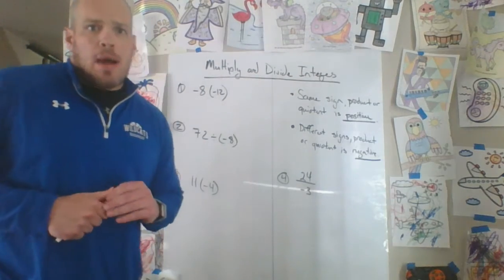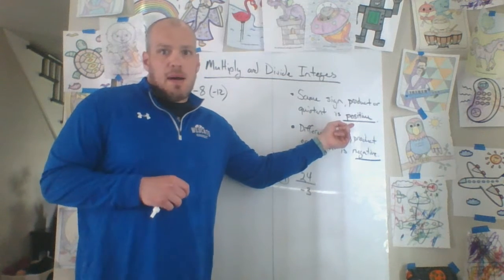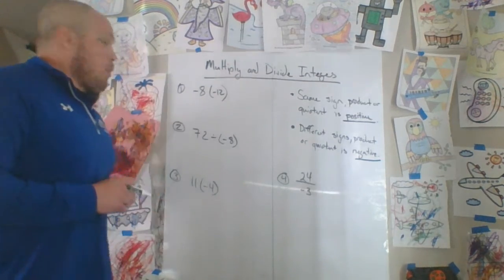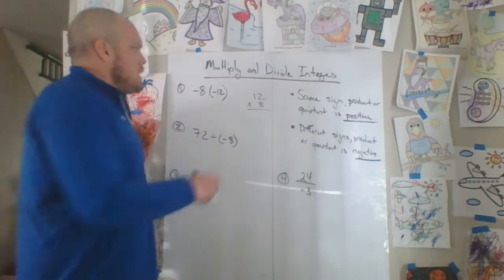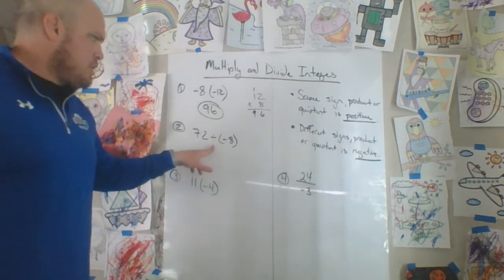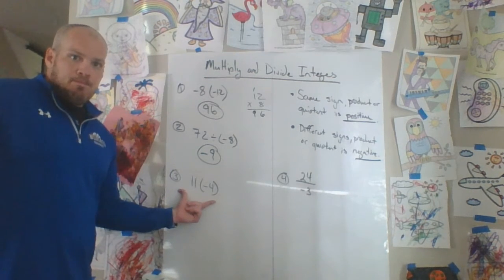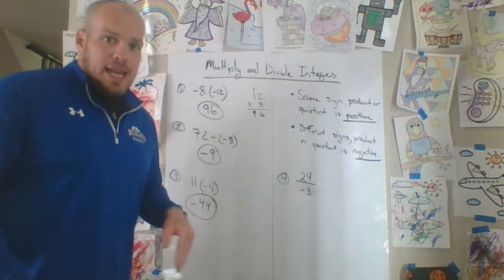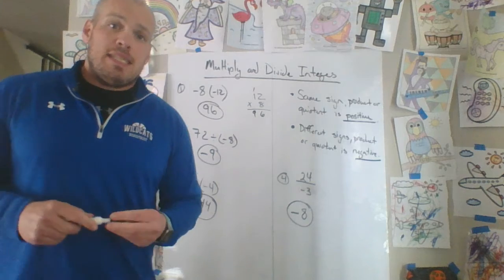Multiply and Divide Integers